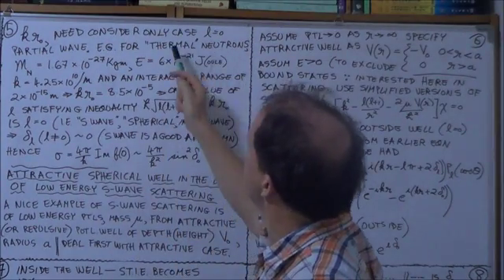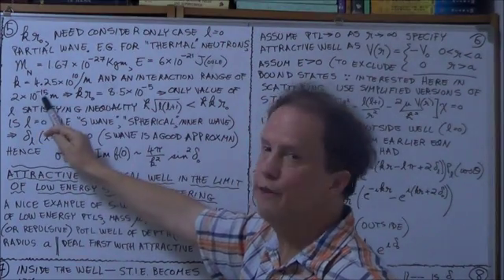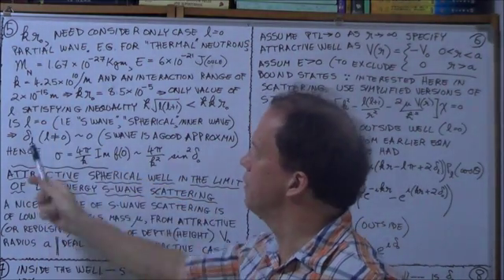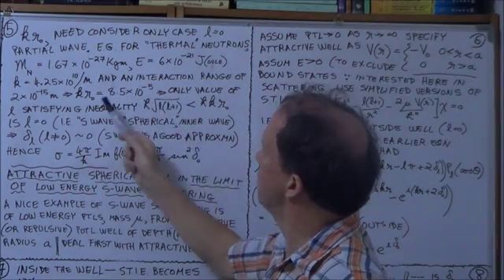deGarisMPC QM5g 1of2 Sen,Davies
Quantum Mechanics (Sen, Davies) Lect. 5g ("Scattering in 3D"), Part 1 of 2